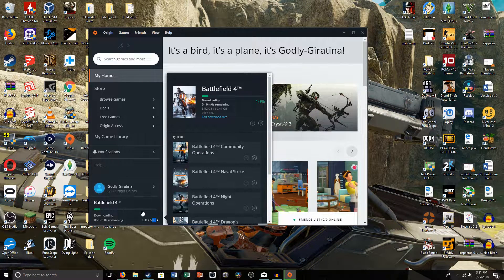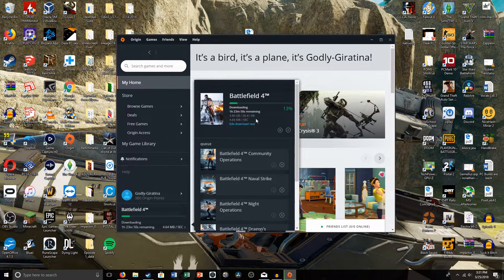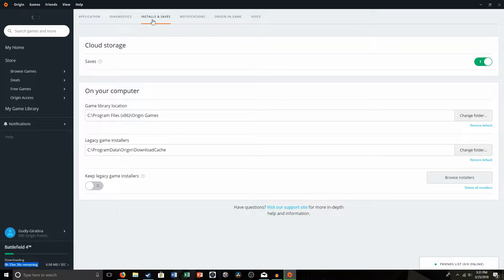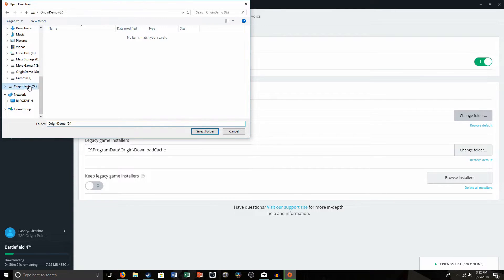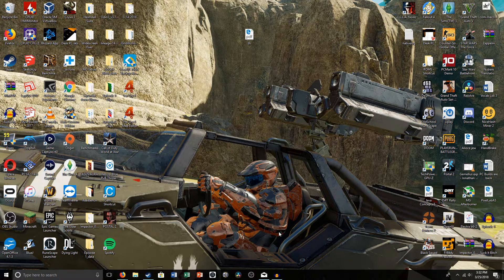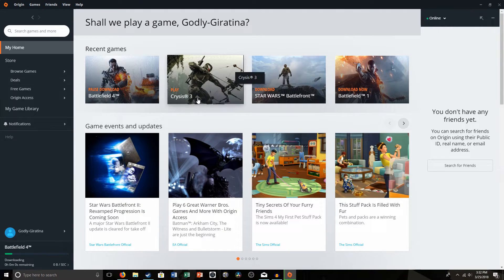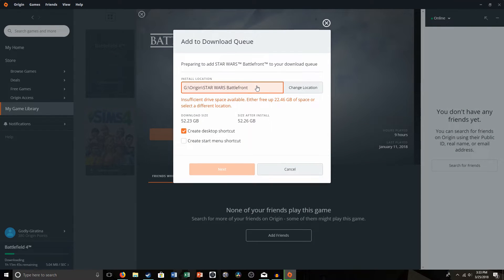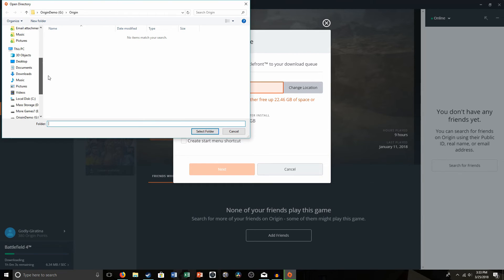Install Origin Games on a USB drive!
Wanna install your Origin games on a USB?